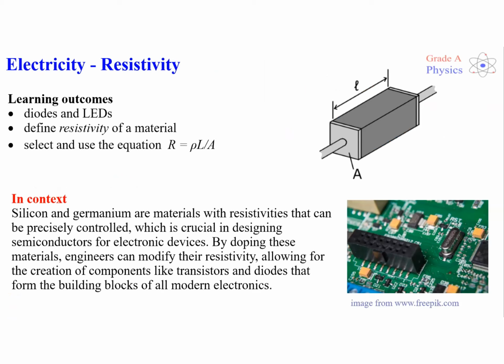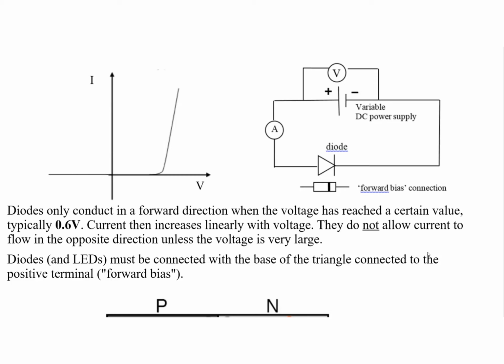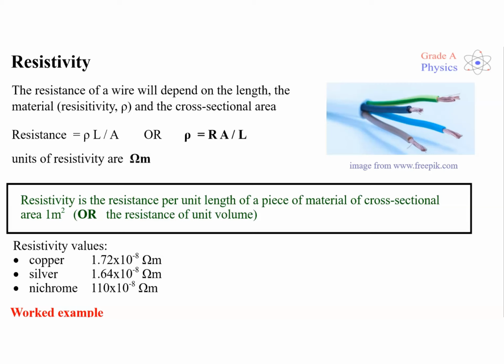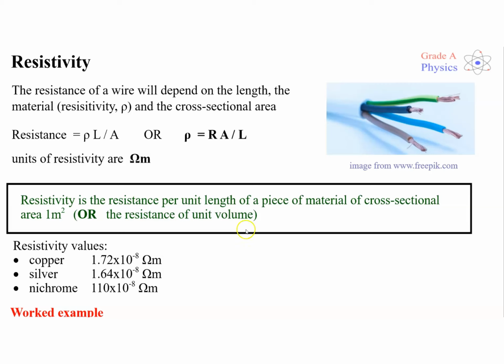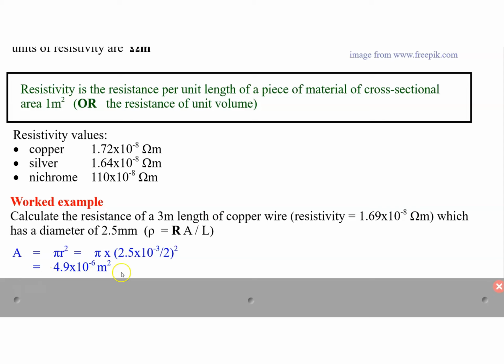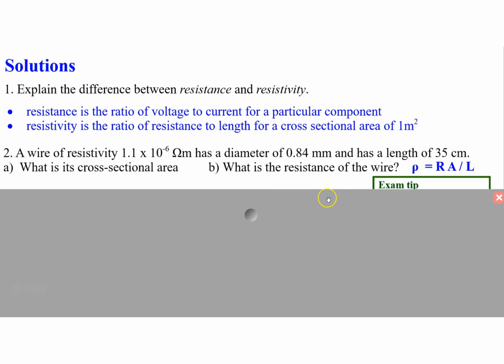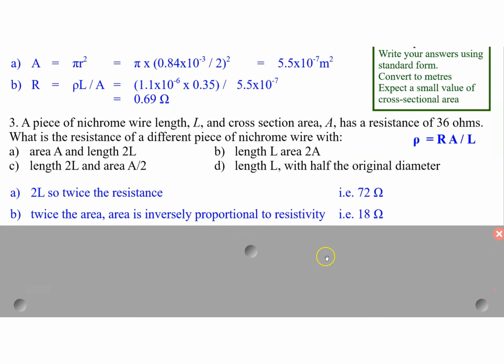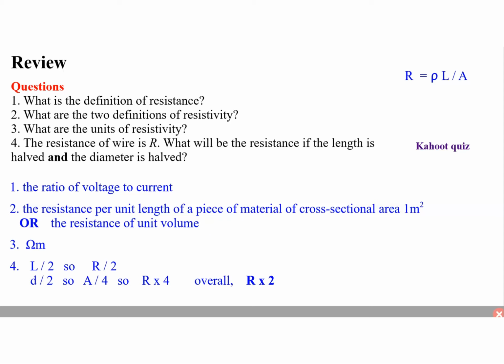Electrical resistivity - Physics A level (OCR, AQA, WJEC, EDEXCEL, CIE)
In this video, we delve into the concept of resistivity, an essential topic in A-level Physics. We'll explain what resistivity is, how it differs from resistance, and its significance in determining the behaviour of materials in electric circuits. Through detailed explanations and real-world examples, you'll learn about the factors that affect resistivity. We’ll also cover relevant equations and practical applications to help solidify your understanding. Whether you're preparing for exams or seeking to enhance your knowledge, this video is your go-to resource for mastering resistivity!

00:44    diodes and LEDs
3:49      resistivity - formula and worked examples
8:31     questions
8:43     solutions to questions
12:17   review of lesson